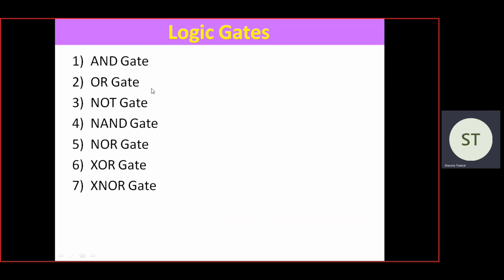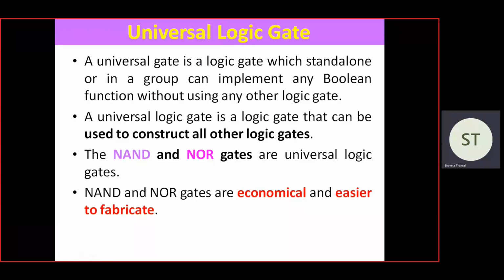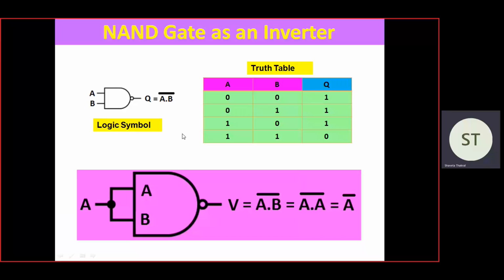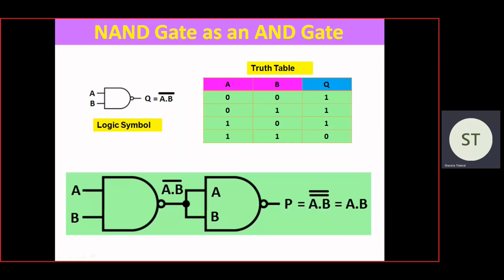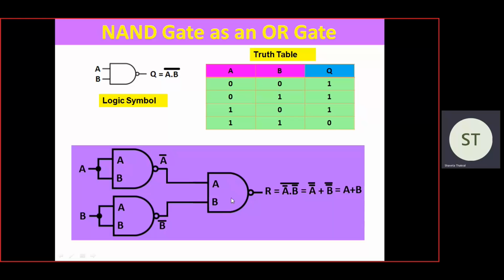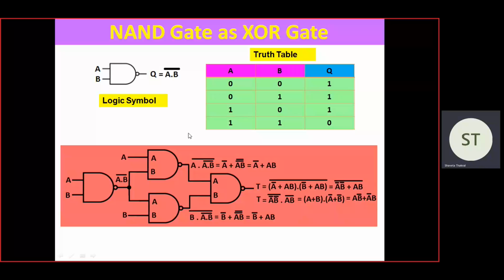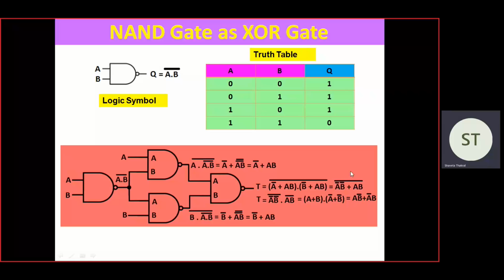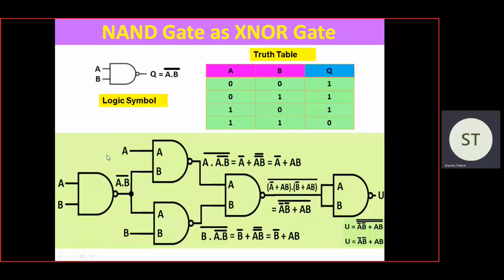Universal Logic Gate : NAND Gate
This Video Lecture Covers Concept of Universal Logic Gates and Designing of AND Gate, OR gate, NOR Gate, Inverter, XOR Gate & XNOR Gate using only NAND Gates.